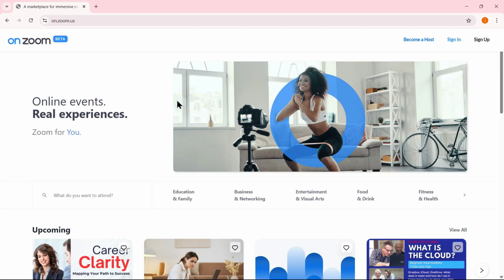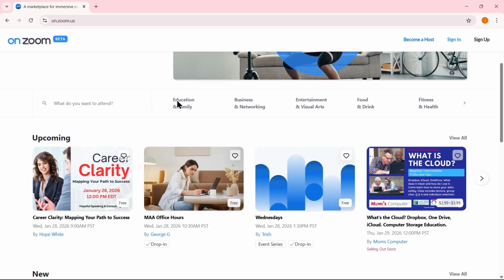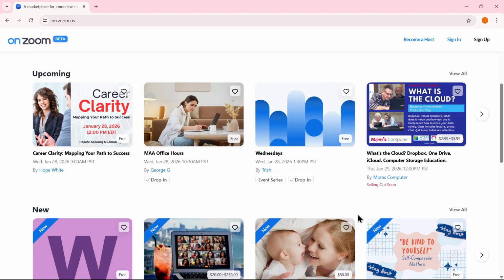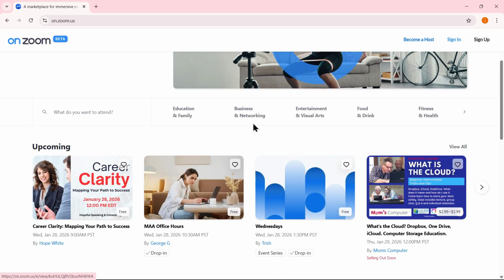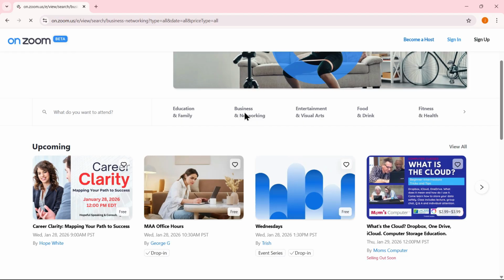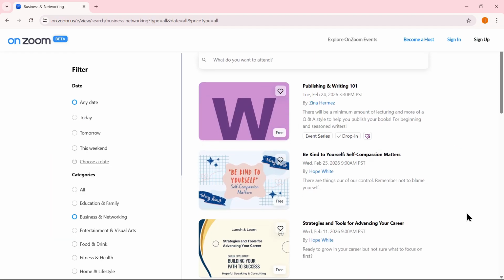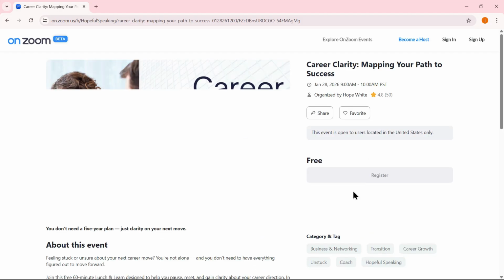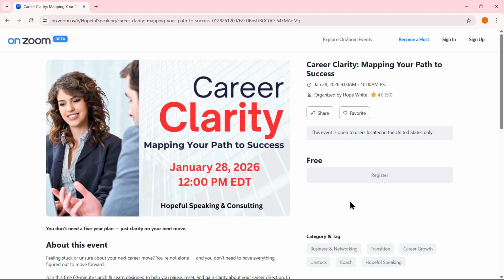How To Join Random Zoom Meetings Online (Public & Legal Methods)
Curious about joining random Zoom meetings online? In this video, I’ll show you safe and legal ways to find and join public Zoom meetings that are open to anyone.

This tutorial covers:
✅ What “random Zoom meetings” actually means
✅ Websites and platforms that share public Zoom links
✅ How to join Zoom meetings without violating rules
✅ Important privacy and safety tips you must know

⚠️ Note: This video only covers public, permission-based Zoom meetings such as webinars, online events, classes, and open discussions.

Perfect for networking, learning, online events, and curiosity-driven users.